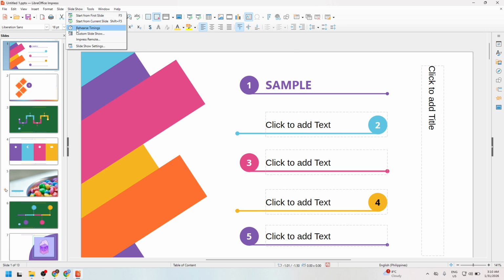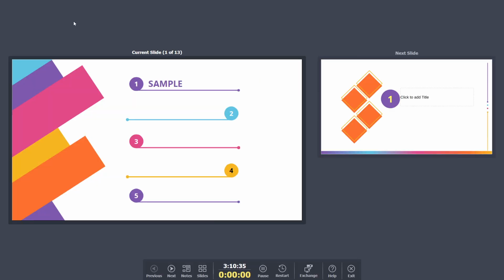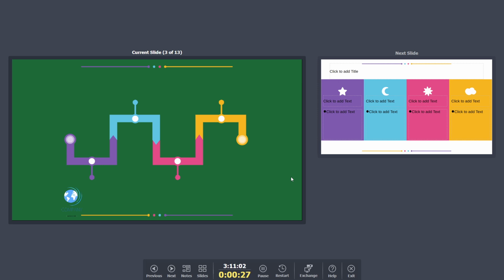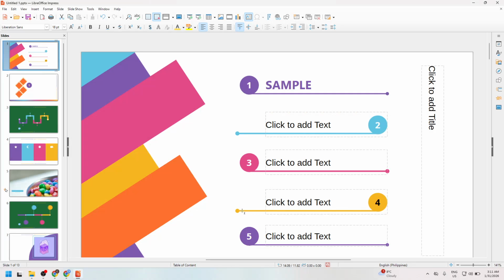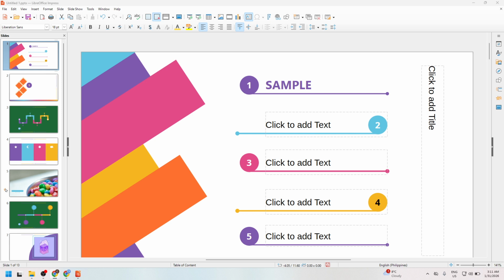How to Use Rehearse Timings in Libreoffice Impress [2026 Full Guide]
How to Use Rehearse Timings in Libreoffice Impress

In this video, we show you exactly how to use rehearse timings in LibreOffice Impress to perfect the pacing of your presentation. We explore the recording of slide durations to ensure your content transitions automatically and matches your spoken delivery precisely.

Mastering the rehearsal utility improves project quality by providing a seamless, professional flow that eliminates the need for manual navigation. By utilizing these timing parameters, we can refine the organizational structure of a presentation, allowing the presenter to focus entirely on their performance while the software manages the visual sequence.

Technical Specs:
Software: LibreOffice Impress; Feature: Slideshow Settings & Recording.